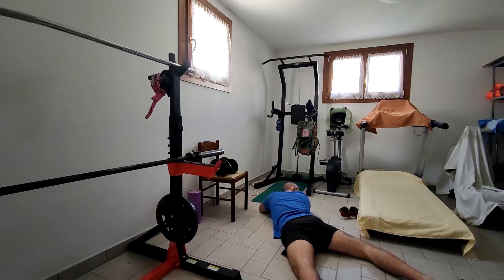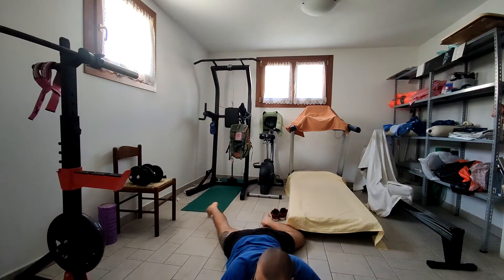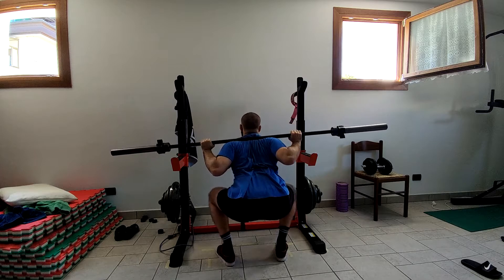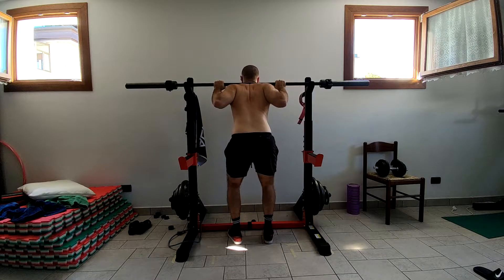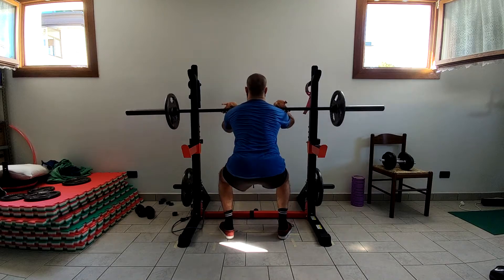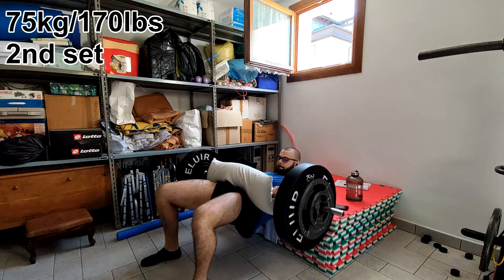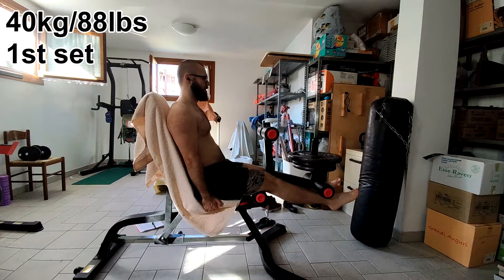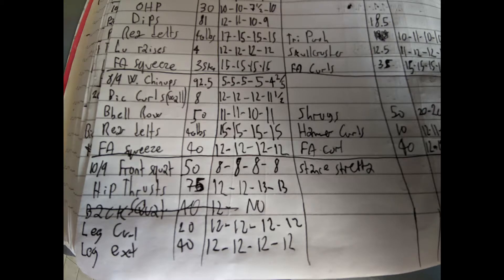Train Every Day 24 - Looking into what chinese olympic weightlifters do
Today we discuss my new squat day routine, inspired by chinese weightlifters, as well as a new thought regarding my ankles.

Sorry for today's voice recording error!

Have fun lifters and keep training!

These are people you should follow! Check out episode 20 for small notes on everyone, especially for MPMD/Steve/Leo&Longevity.